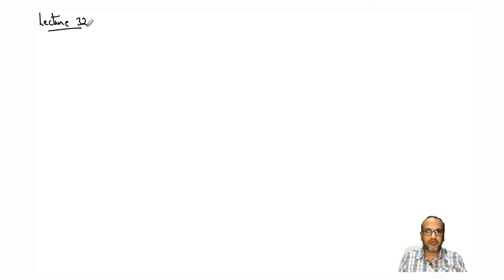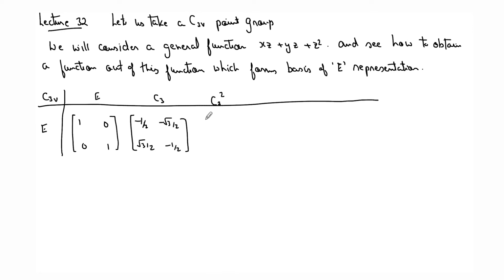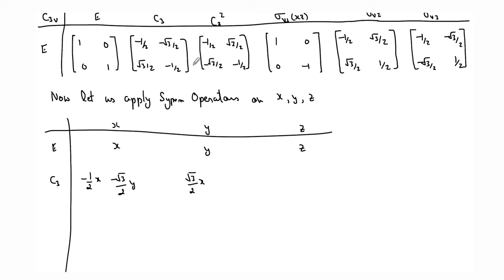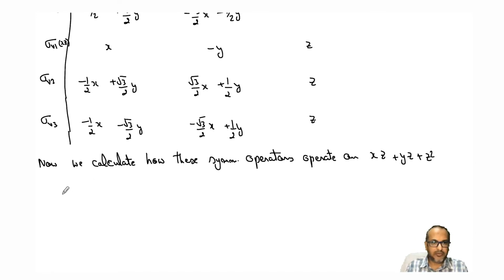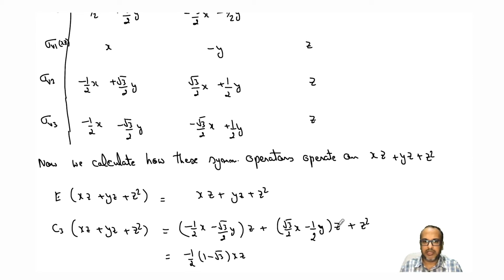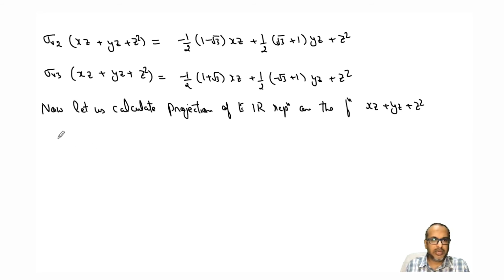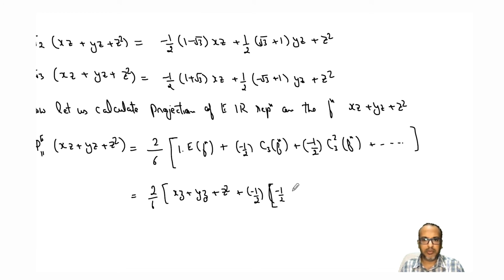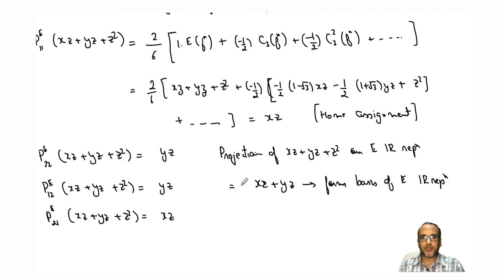mod08lec39 - Symmetry Adapted Linear Combinations - Part 02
Projection of a function with known symmetry out a given random function using Complete Projection Operator